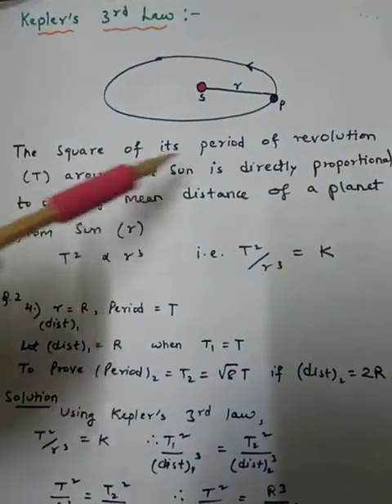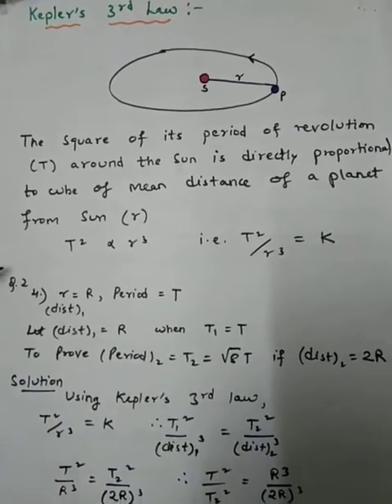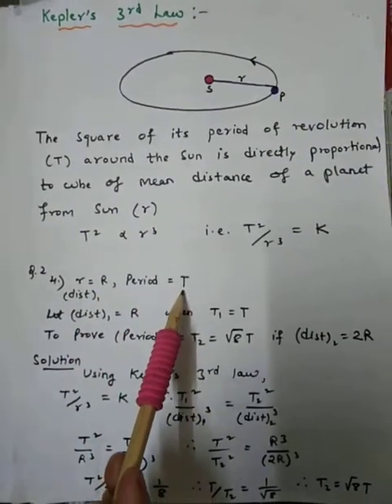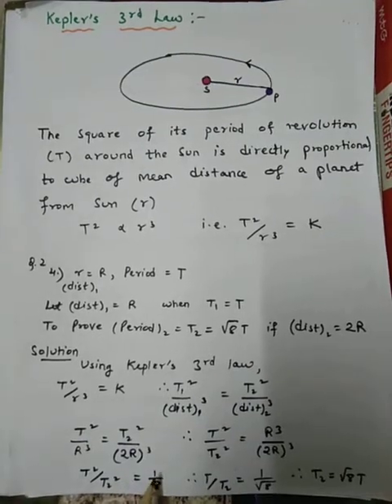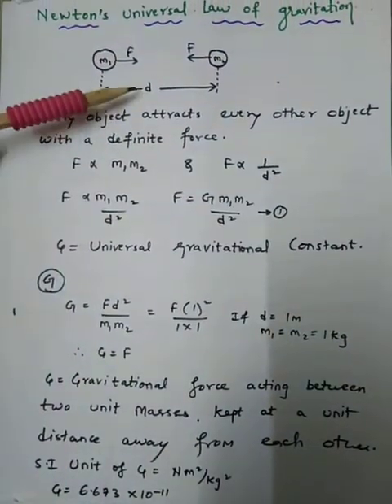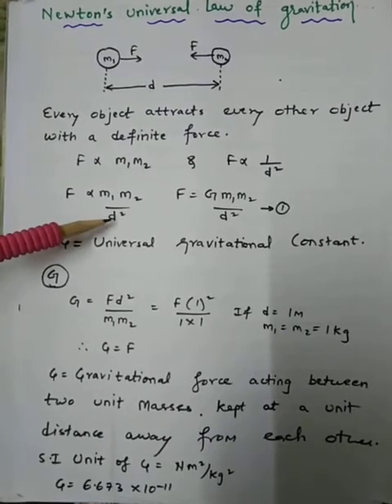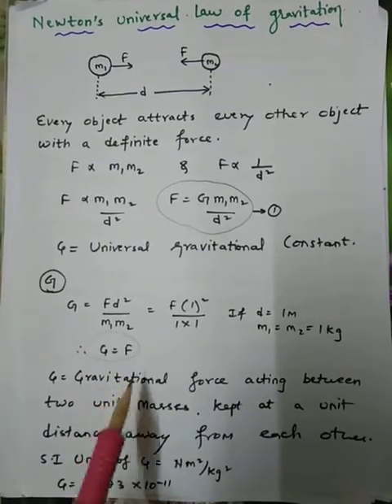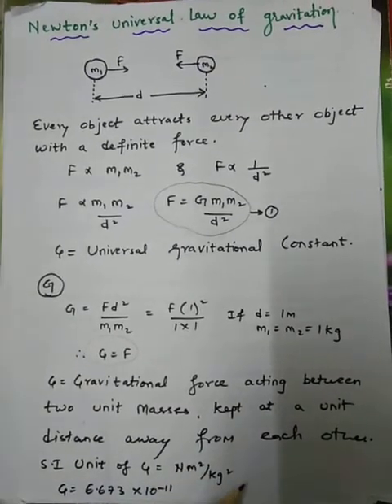Gravitation PART 02(Kepler 3rd law,Newton universal law of Gravitation)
equations of above laws explained in simple way